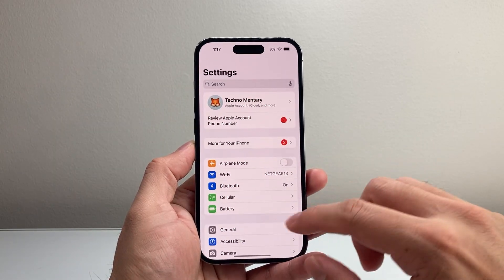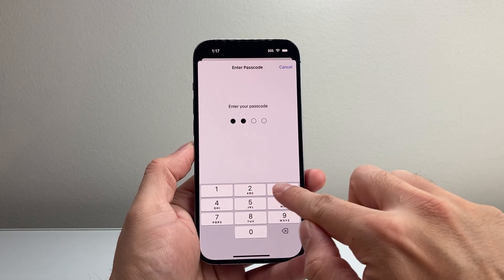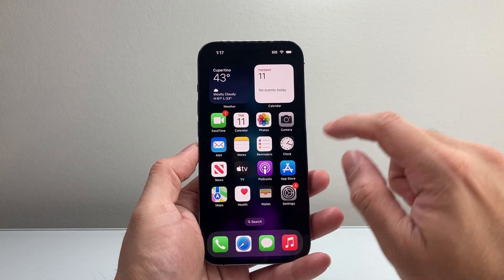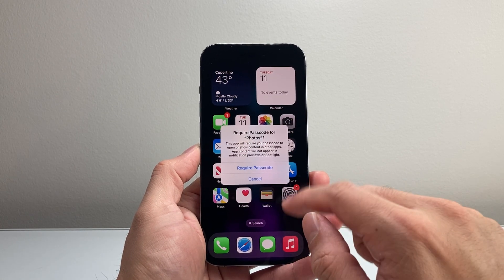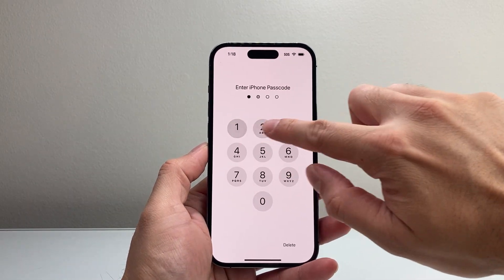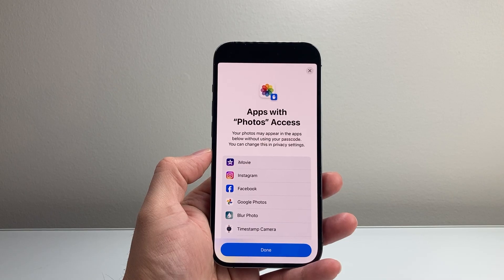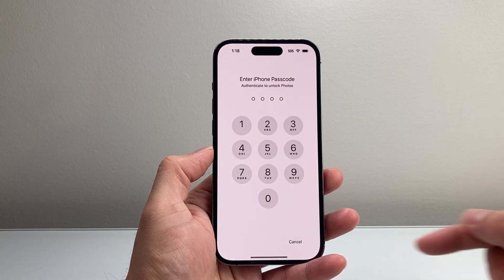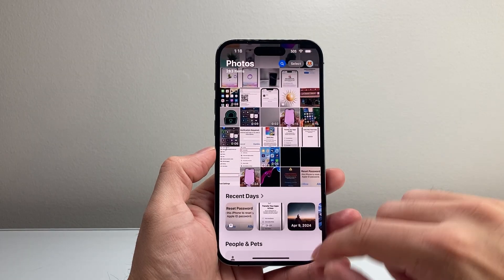How To Passcode Lock Photos App on iPhone?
In this video, I show you how to passcode lock Photos app on iPhone!